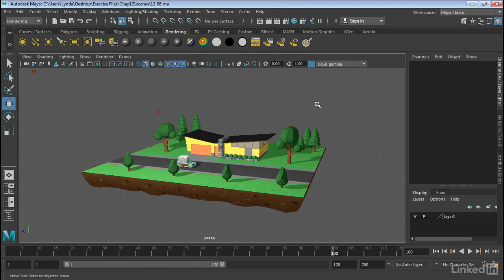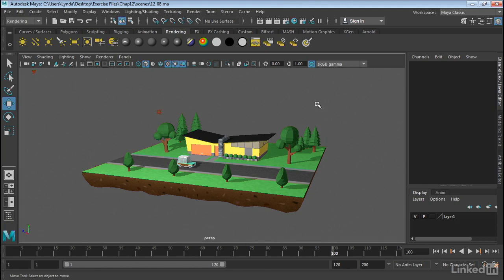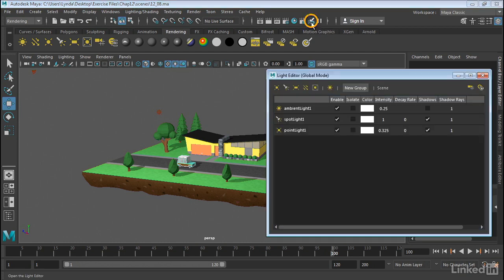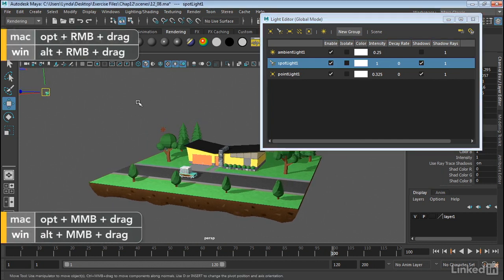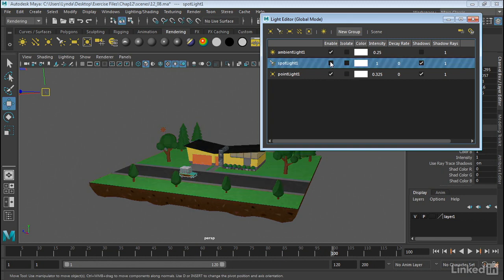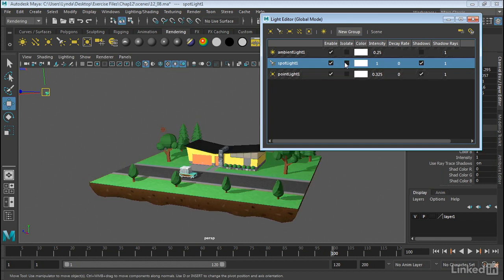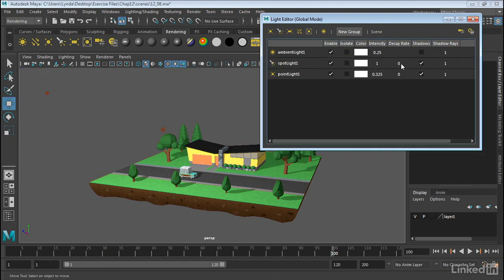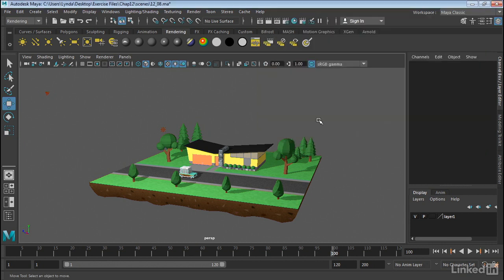Maya Tutorial - Use the Light Editor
Maya’s new light editor allows users to manipulate lights in an easy interface. Learn how to use Maya’s light editor. In this video, George presents and overview of the Light Editor and then shows ways to use the interface to manipulate multiple lights in a scene. He shows how lights can be adjusted, turned on and off as well as many others.